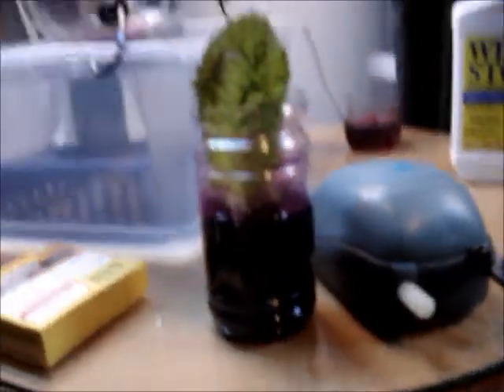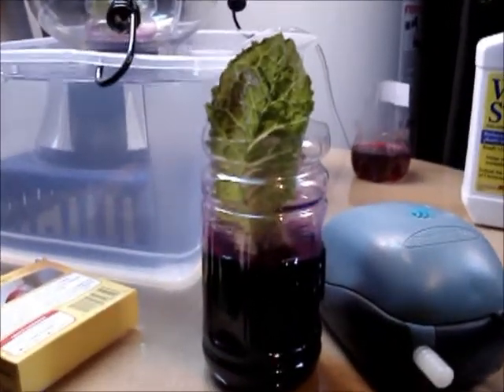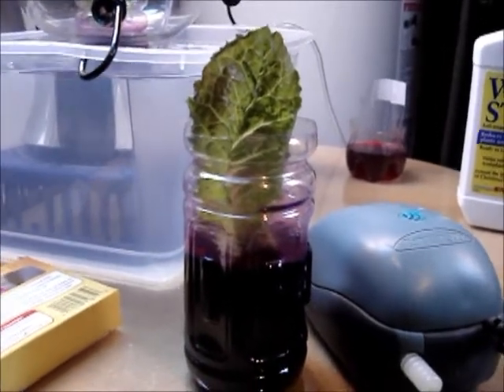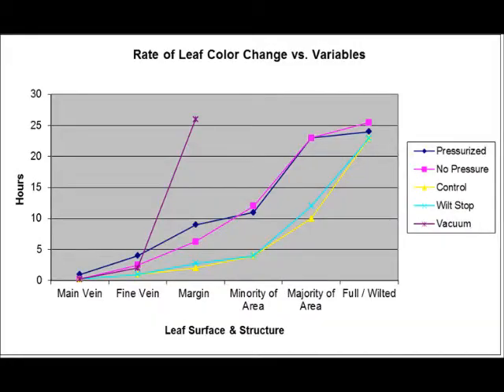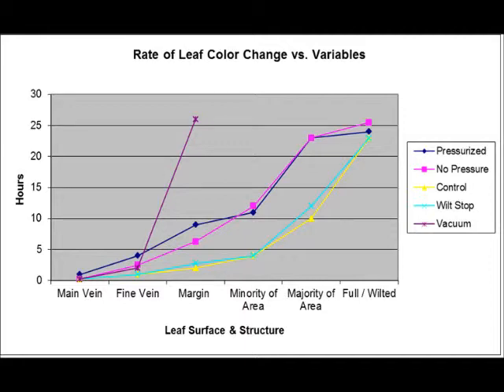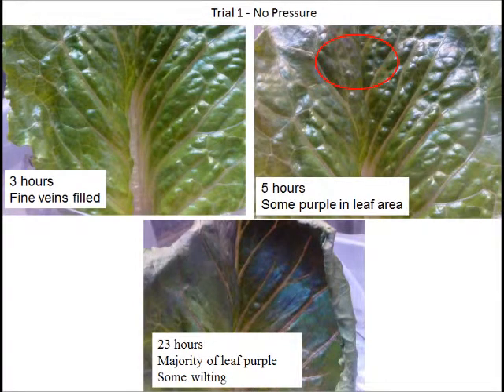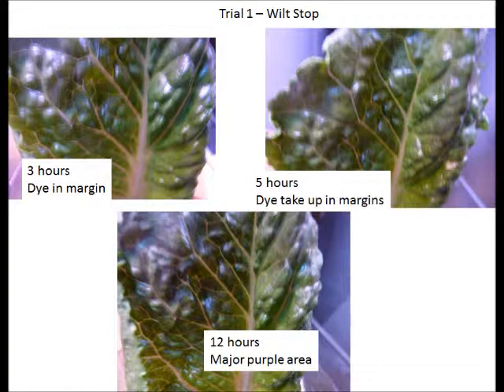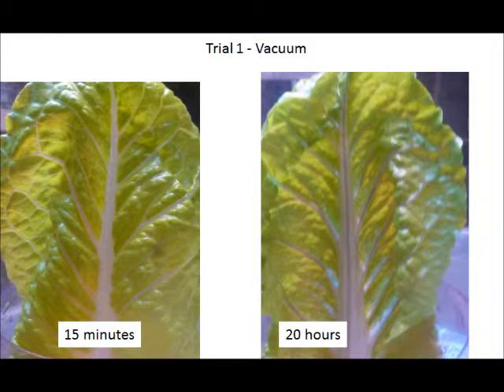Transpiration Variables Research Project